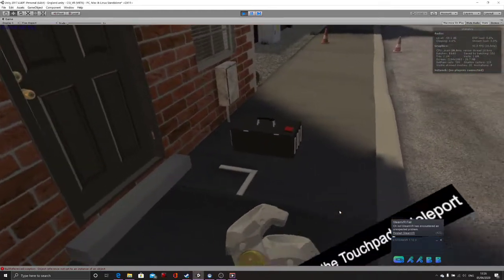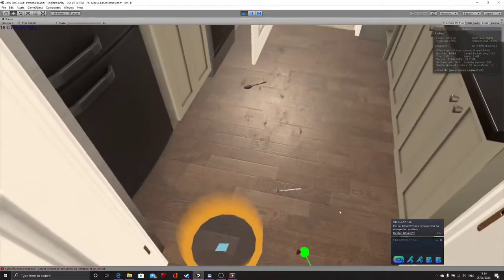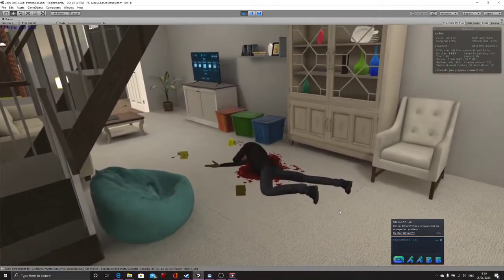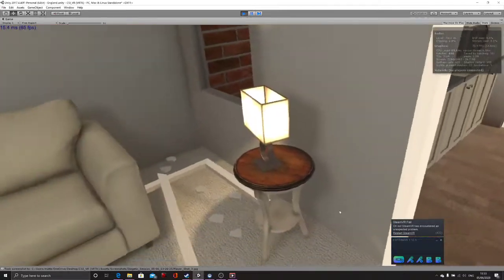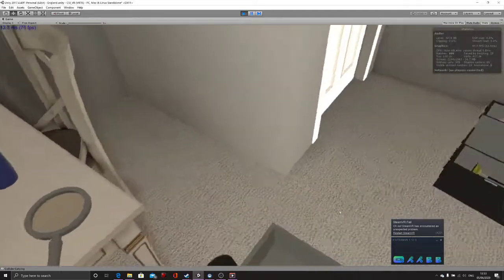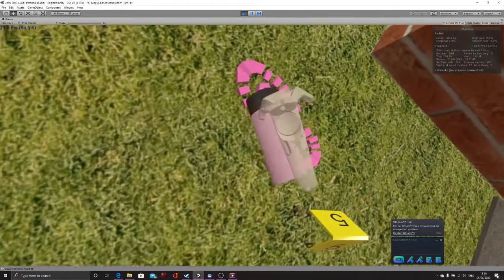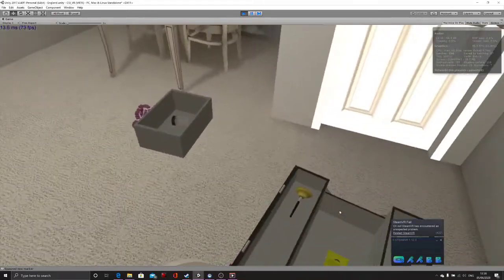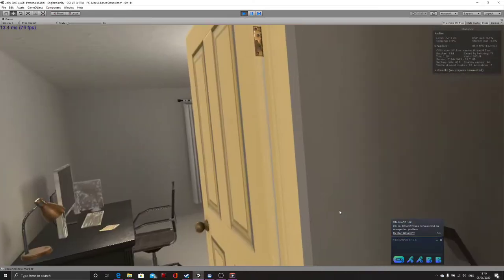Better video with fixes included Crime Scene VR